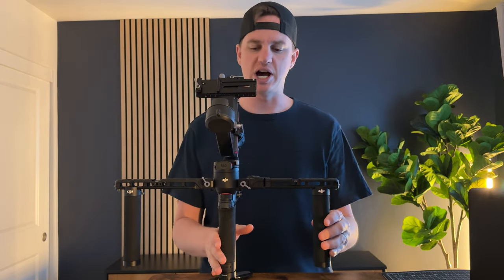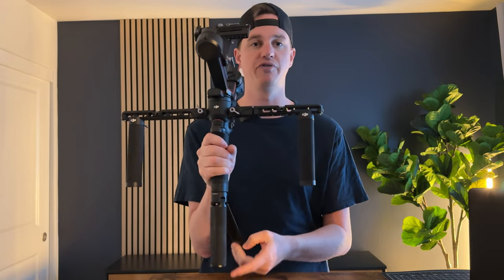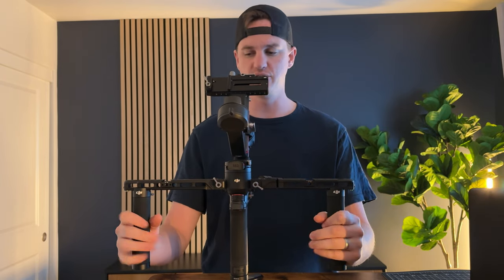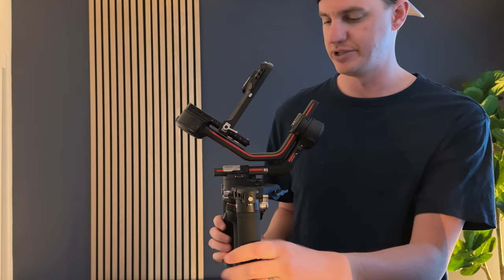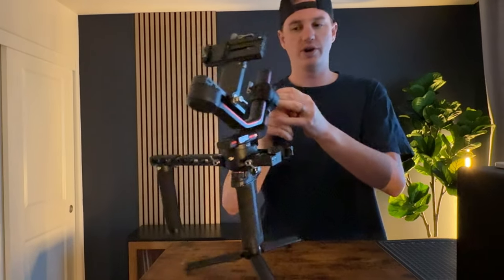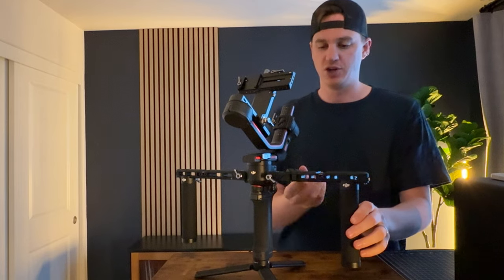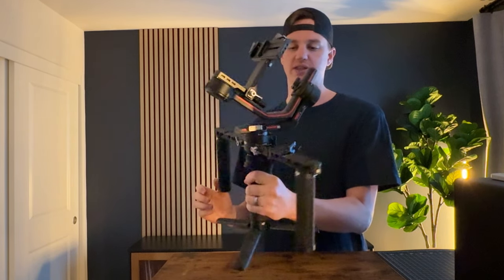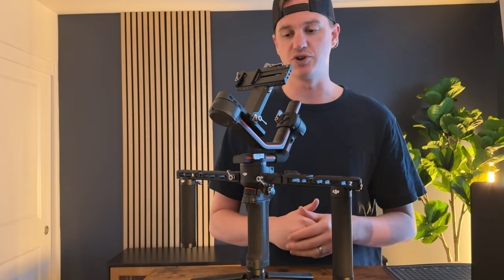Why the DJI RS Twist Grip Dual Handle has been a Game Changer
I found my shoulders aching after doing extensive cinematography work with the DJI gimbal. These extra handles have been a huge help, and the best ones I've tested